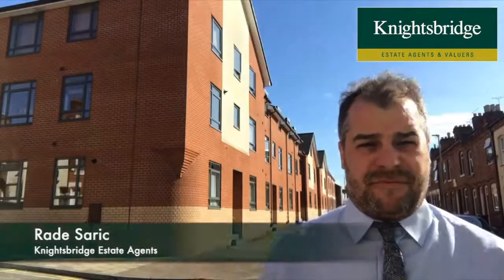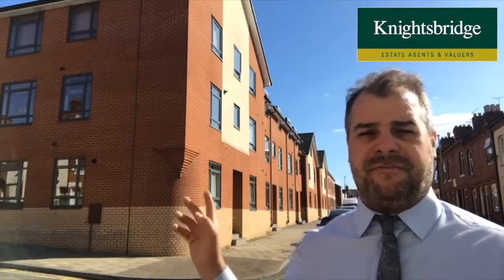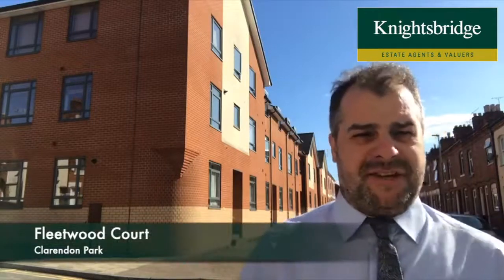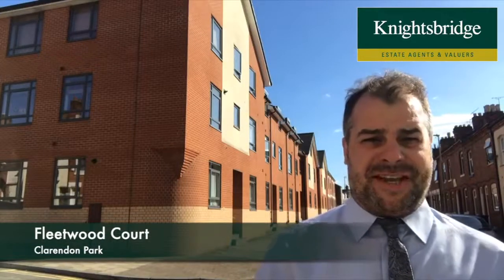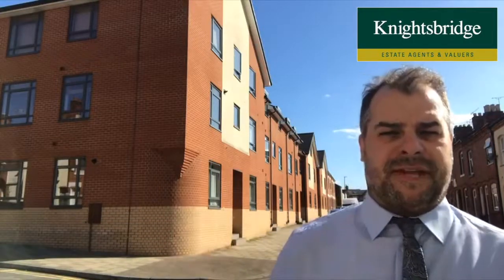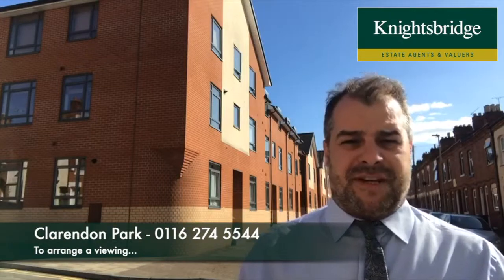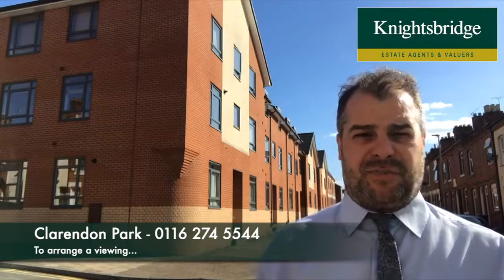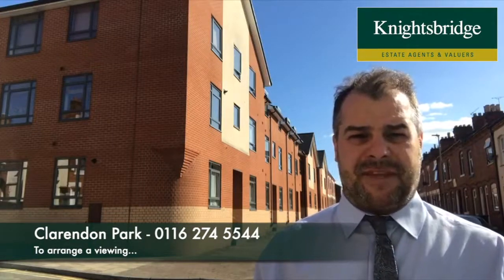Fleetwood Court, Clarendon Park - Knightsbridge Estate Agents Clarendon Park